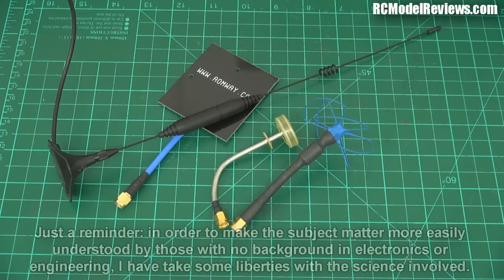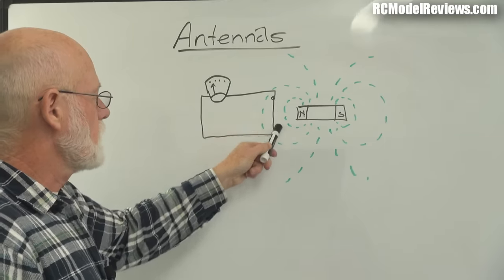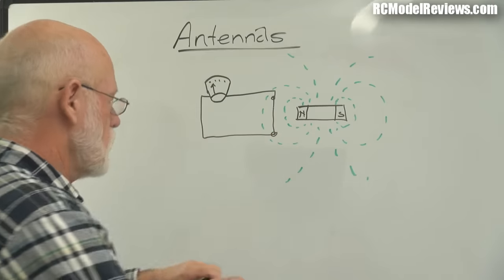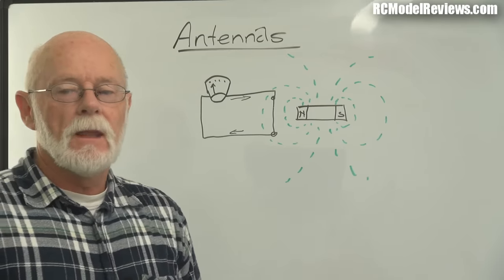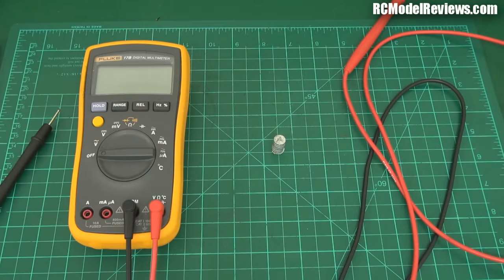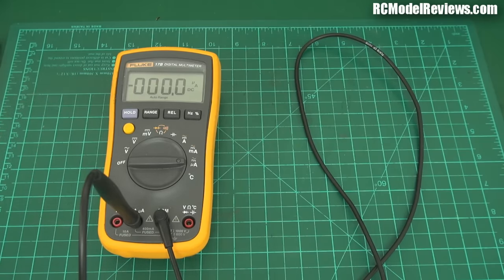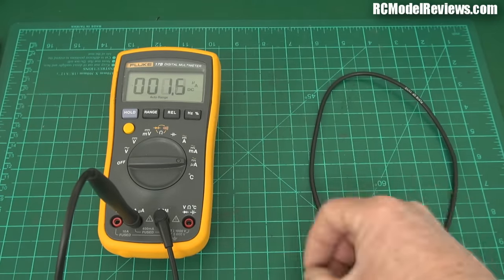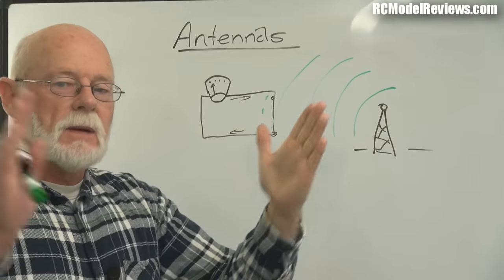How do antennas work?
If you have an RC model plane, boat, helicopter, car or drone and want to know how antennas work then this video will hopefully explain some of the basics.